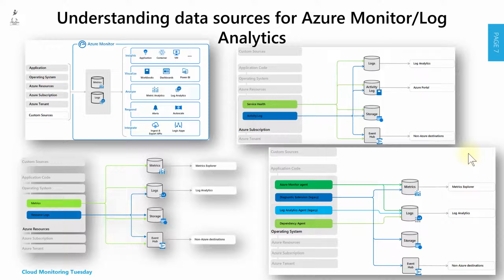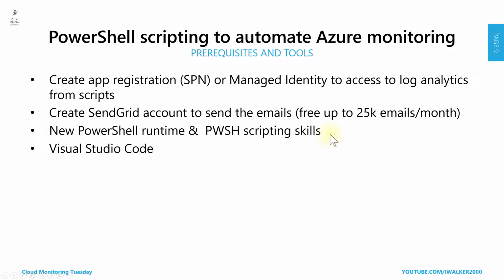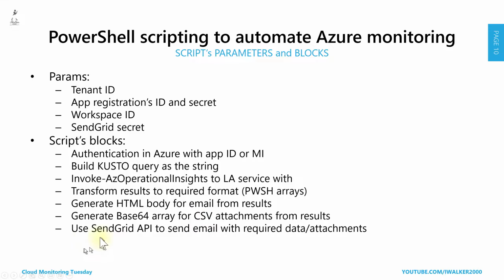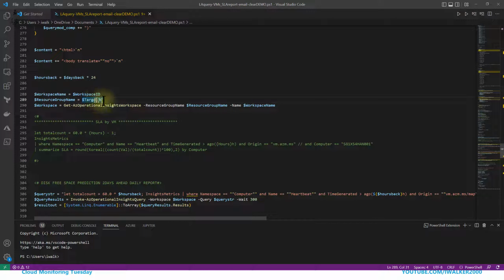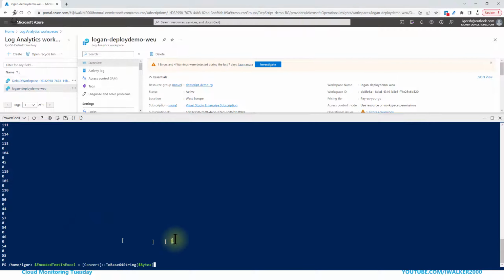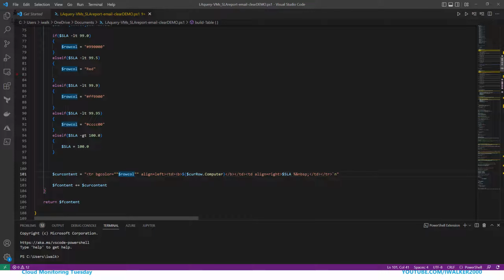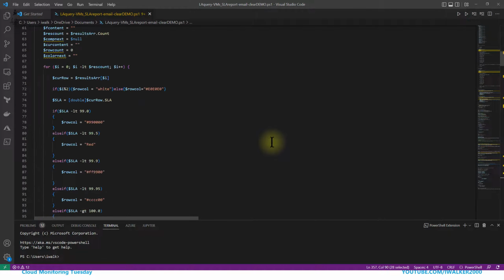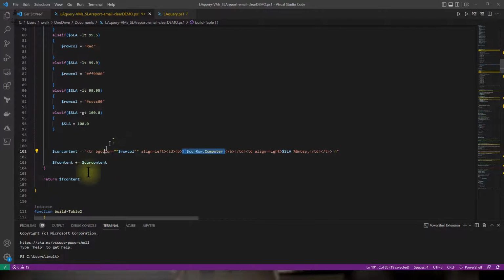Azure UAE meetup: Cloud Monitoring Tuesday 07 - PowerShell automation runbook for Log Analytics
Welcome to the series of Azure Monitor webcasts (recorded) - from the scratch to deep-dive in code...

 * Create PowerShell Scripts/Automation runbooks to work with Log Analytics (this video)
 * Configure Automation, Modules, Managed Identity to work with Log Analytics, logging settings centralized management by Azure Policy